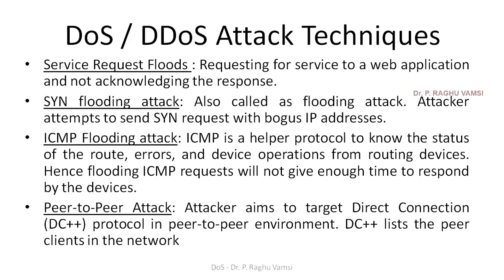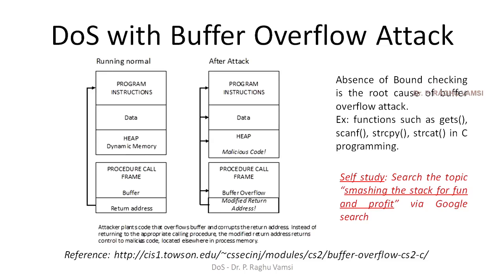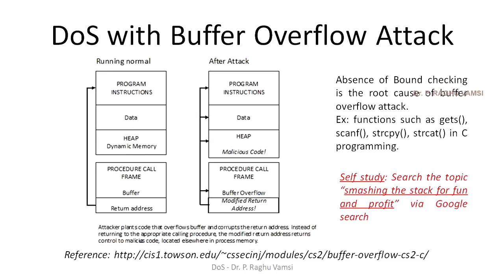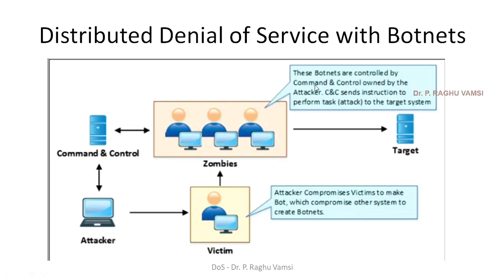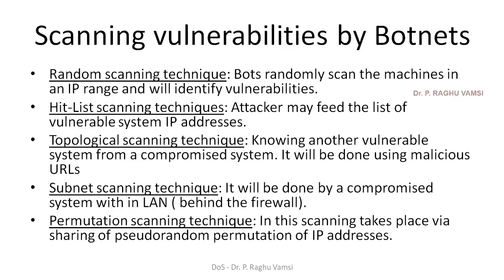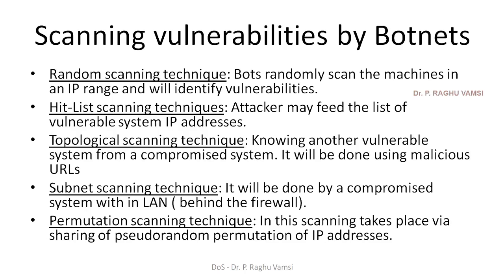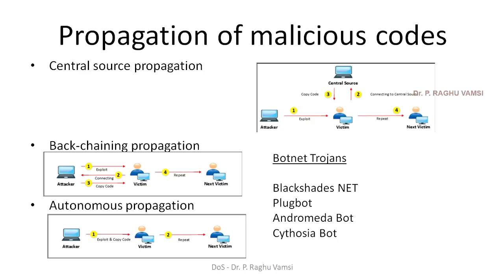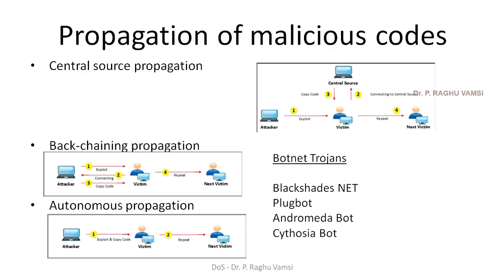21C Distributed Denial of Service | Botnets | Recap of Buffer Overflow DoS Attack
21C Distributed Denial of Service | Botnets | Recap of Buffer Overflow DoS Attack